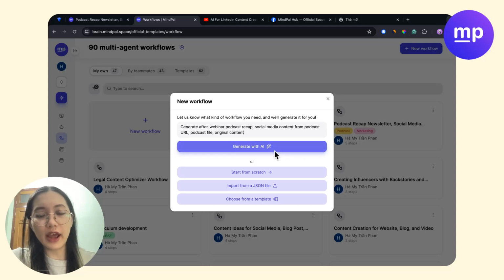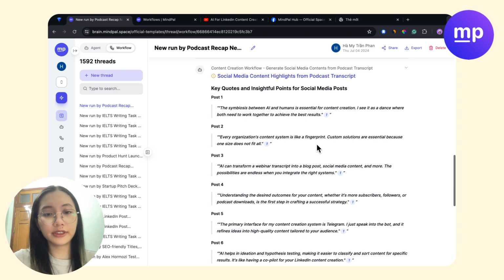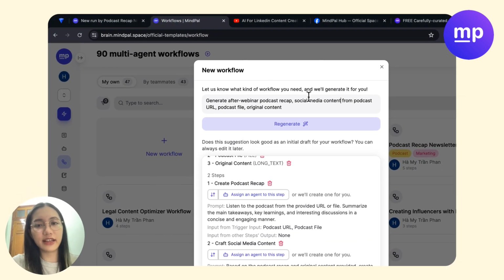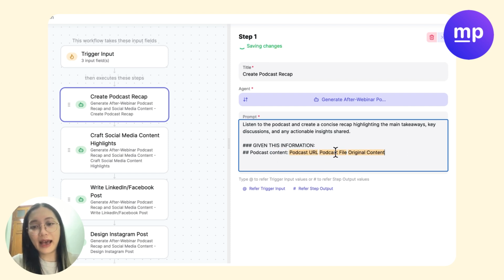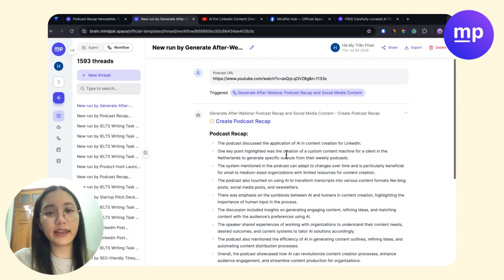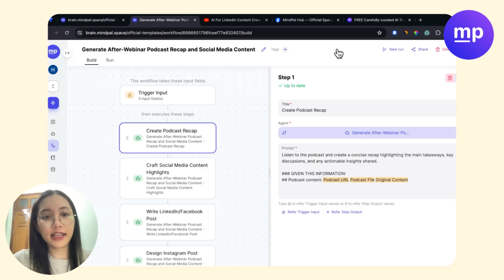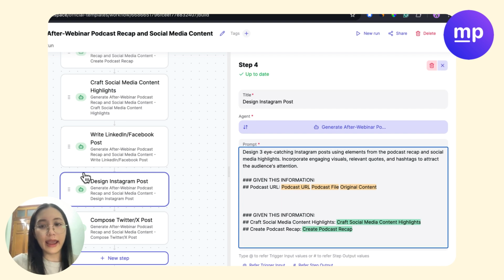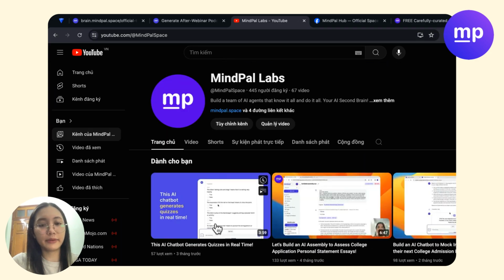Convert Podcasts to Newsletters & Blogs with AI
Having a no-code AI tool to turn your podcast file into marketing content (a recap newsletter, blog post, LinkedIn, Facebook, Twitter, Email Marketing…) instantly is one of the best practices to boost 10x marketing productivity with AI for any organization. The video will show you how to build this tool in 5 minutes on MindPal - a no-code AI workforce builder tool.

Throughout this video, you will see how this AI tool can help 10x podcast content quality.
- Transcribes your podcast
- Summarizes key points for a concise newsletter
- Crafts engaging Facebook posts
- Tailors LinkedIn posts
- Generates Twitter threads with highlights

Scroll through every part of this tutorial with this timestamp:
00:00: Generate a new workflow with AI
00:55: What the tool looks like?
02:45: Start building the tool from scratch.
03:33: Regenerate the tool with AI.
05:00: Save the tool and edit the tool
05:22: Editing the input field.
05:35: Passing data into each step of the workflow.
07:39: Testing the tool for the first time.
08:13: Set up the agent behind each step.
12:35: Start running the tool!
13:50: Publishing the tool!

MindPal is a no-code platform to build AI agents and multi-agent systems to automate thousands of tasks.